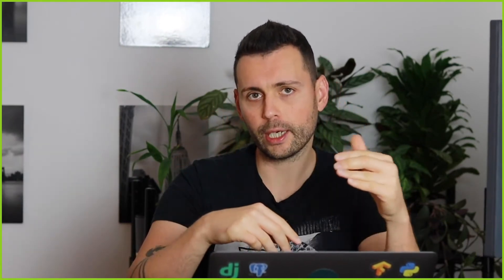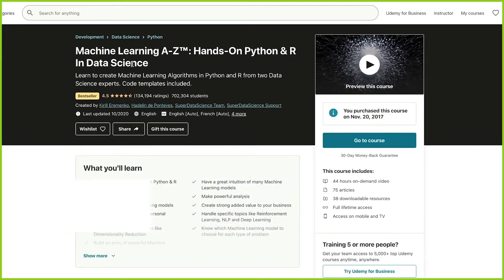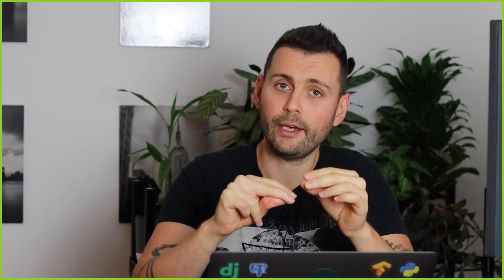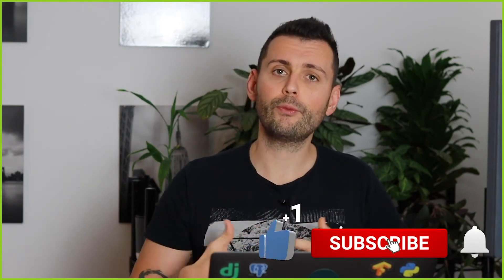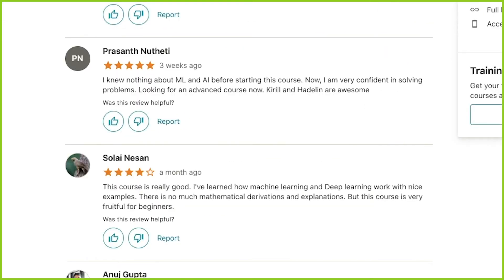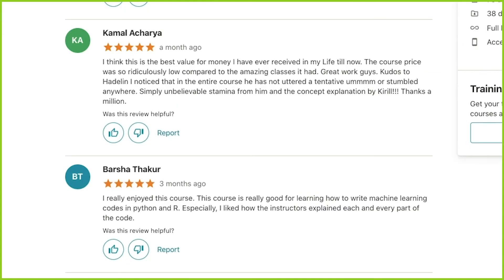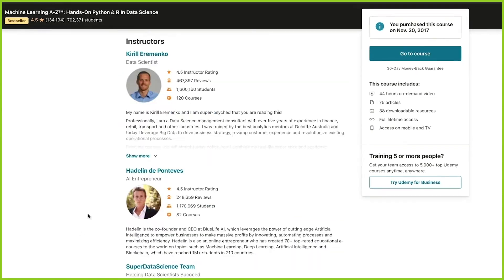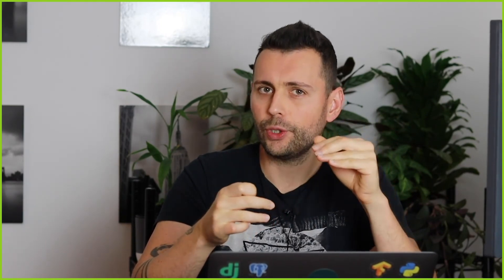This is the BEST Hands-On Machine Learning COURSE on Udemy